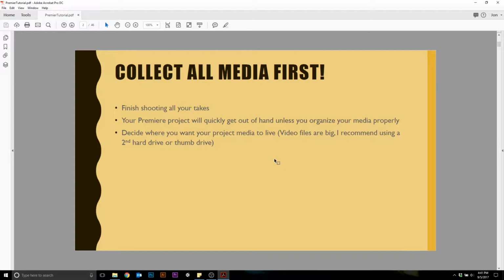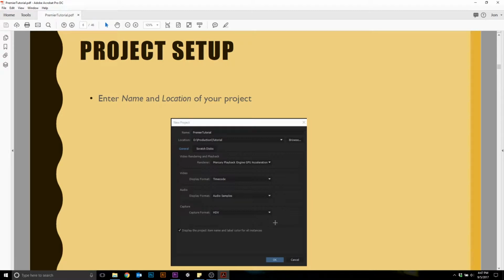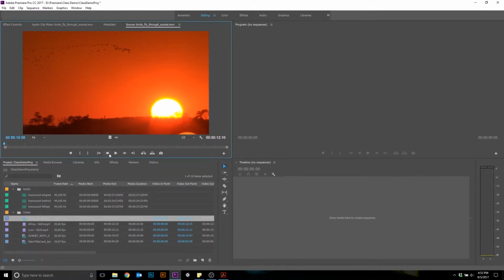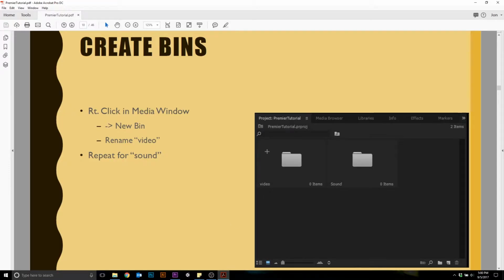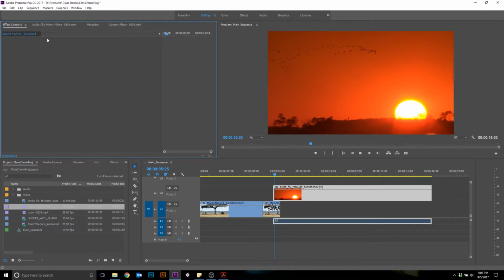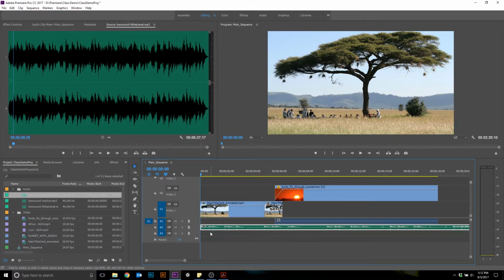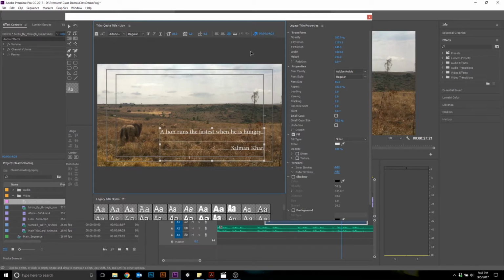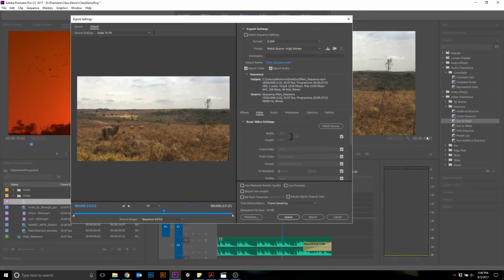Editing in Adobe Premiere - the Basics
Created for DIG2030 / Fundamentals of Digital Video (Fall 2017)